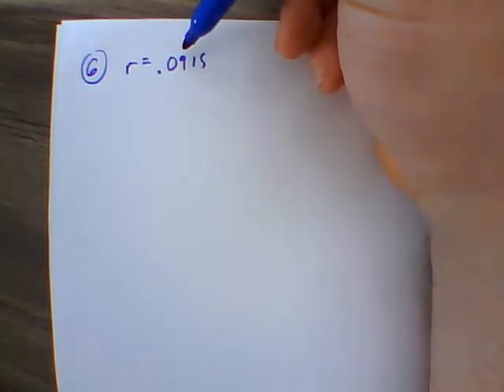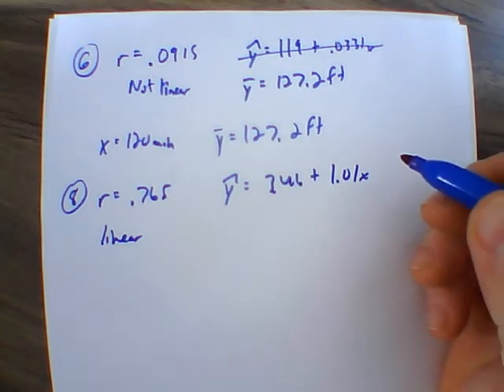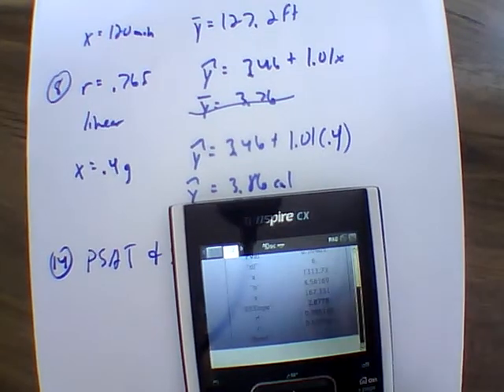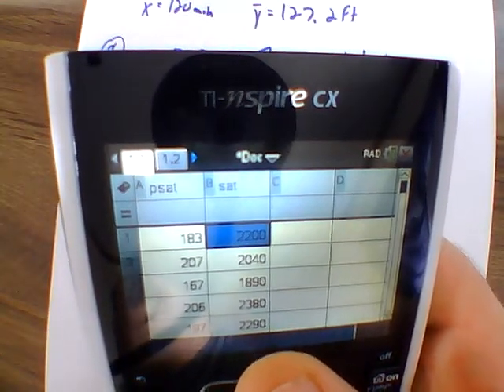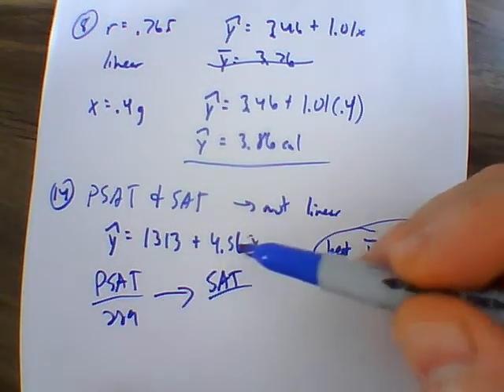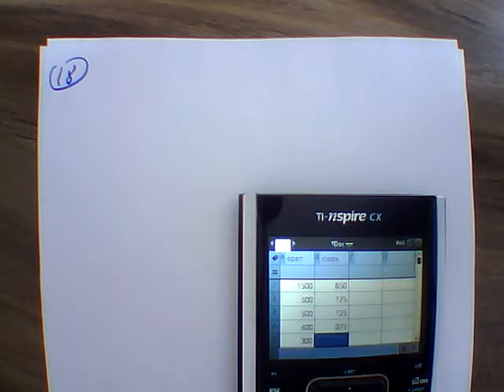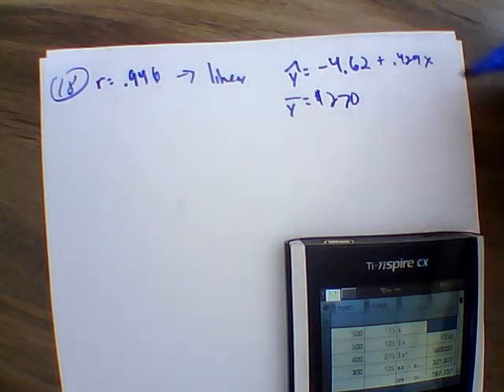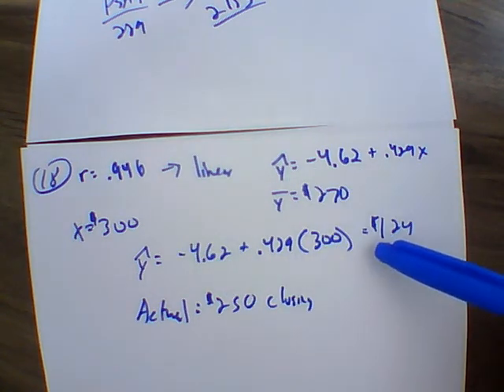Elem Stats Regression (10 3 problems)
Linear Regression equations for best predictors